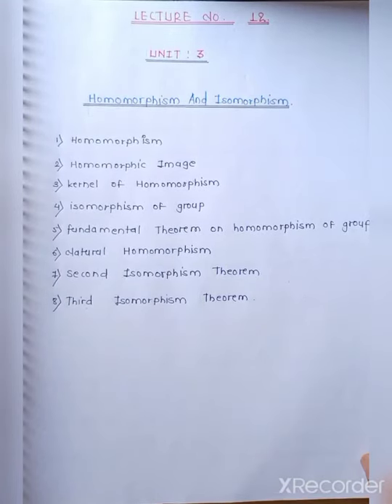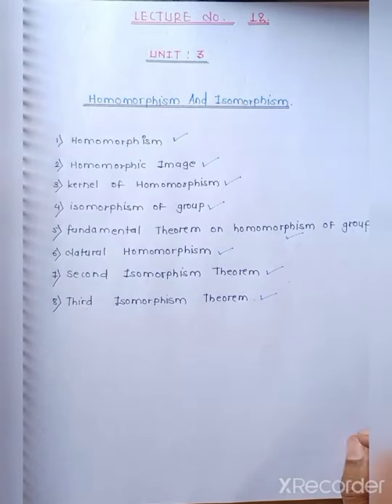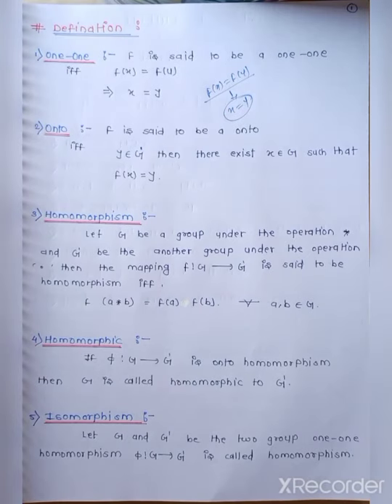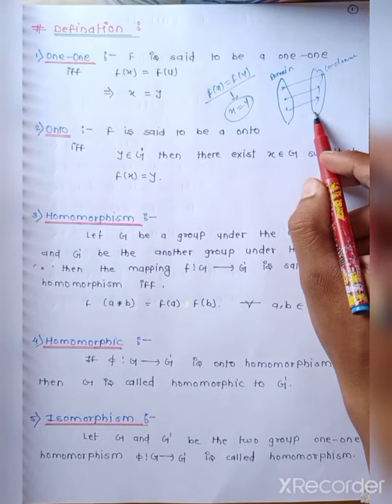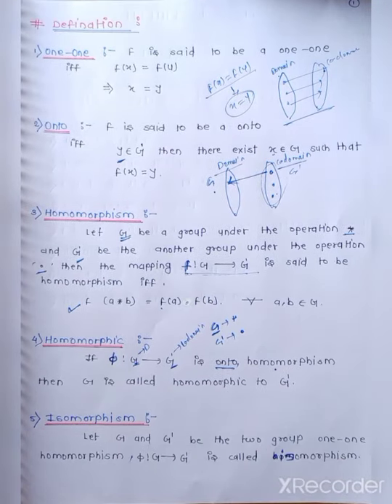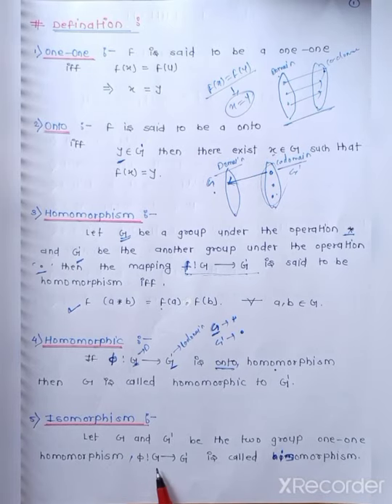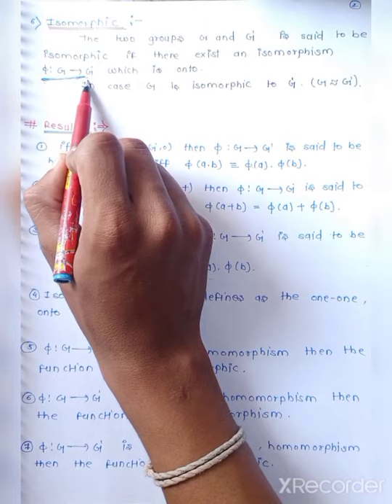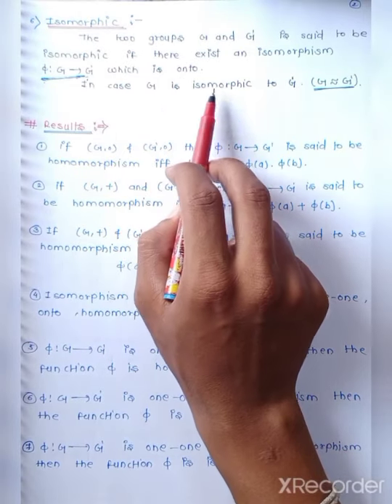Lect 12 ,Modern Algebra Unit No 03 , B Sc II Year Sem IV , , By Praful Mohokar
Semester IV
4S Mathematics Paper-VII
(Modern Algebra: groups and rings)
Unit I: Group: Definition of a group with examples, properties of a group, subgroups, cyclic
groups, order of a generator of a cyclic group, permutation groups even and odd
permutations.
Unit II: Cosets and normal subgroups: Cosets, Lagrange’s theorem, normal subgroups,
different characterization of normal subgroups, algebra of normal subgroups, quotient
group.
7
Unit III: Homomorphism and isomorphism: Homomorphism, homomorphic image, kernel of homomorphism, isomorphism of a group, Fundamental theorem on homomorphism of a group, natural homomorphism, second isomorphism theorem, third isomorphism theorem.
Unit IV: Ring, integral domain and field: Definition, examples, properties of a ring (commutative ring, ring with unity, zero divisor, without zero divisor), subring, characterization of ring, integral domain, field, subfield and prime field.
Unit V: Ideal: Definition, left ideal, right ideal, examples, algebra of ideals, prime ideal,
maximal ideal, principle ideal, quotient ring, ring homomorphism.
Reference Books:
1. I.N. Herstein: Topics in Algebra, Wiley Eastern Ltd., New Delhi,1975.
2. N. Jocobson : Basic Algebra ,Vol. I and II W.H.Freeman,1980(Hindustan Publishing Co.
3. Shanti Narayan :A Text Book Of Modern Abstract Algebra, S. Chand and Co. ,New Delhi
4. K.B.Datta: Matrix and Linear Algebra, Prentice Hall of India Pvt.Ltd.New Delhi,2000
5. P.B.Bhattacharya, S.K.Jain and S.R.Nagpal : Basic Abstract Algebra (IInd Edition)
Cambridge University Press Indian Edition,1997
6. K.Hoffman and R.Kunze :Linear Algebra ,II nd Edition Prentice Hall, Englewood Cliffs,
New Jersey,1971.
7. S.K.Jain, A Gunawardhana and P.B.Bhattacharya : Basic Linear algebra with MATLAB,
Key College Publishing (Springer-Verlag)2001
8. S. Kumaresan : Linear Algebra, A Geometric Approach, P Prentice Hall of India Pvt. Ltd.
New Delhi,2000
9. Vivek Sahai and Vikas Bisht :Algebra, Narosa Publishing House ,1997.
10. D.S.Malik, J.N.Mordeson and M.K.Sen :Fundamentals of Abstract Algebra ,McGraw Hill
International Edition 1997
11. T.M.Karade, J.N.Salunke, K.S.Adhav, S.D.Katore, Rekha Rani :Modern Algebra (group-
rings).Sonu- Nilu Publication.Nagpur(Ist Publication),2014.
SemesterIV
 Definition of a group with examples,
properties of a group,
subgroups,
cyclic groups,
order of a generator of a cyclic group,
permutation groups even and odd permutations.
 Cosets and normal subgroups,
 Cosets,
 Lagrange’s theorem,
normal subgroups,
different characterization of normal subgroups,
algebra of normal subgroups, quotient group.
PropertiesOfARing (commutative ring, ring with unity, zero divisor, without zero divisor),